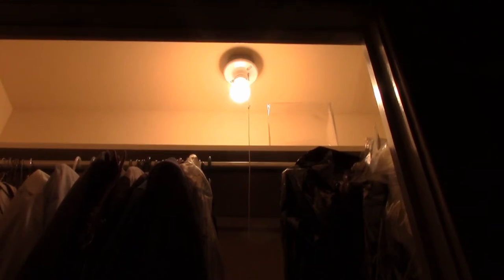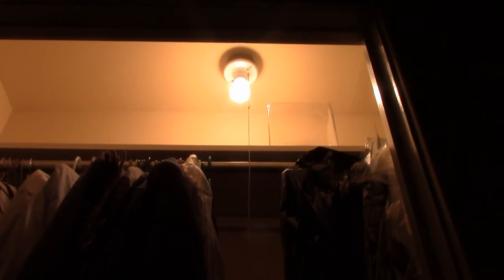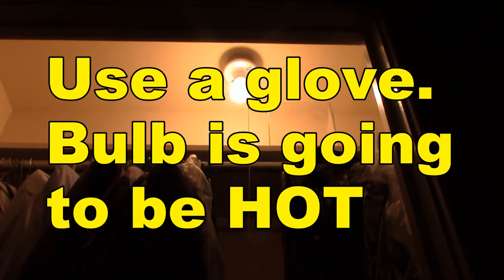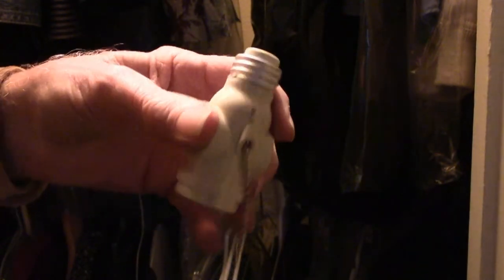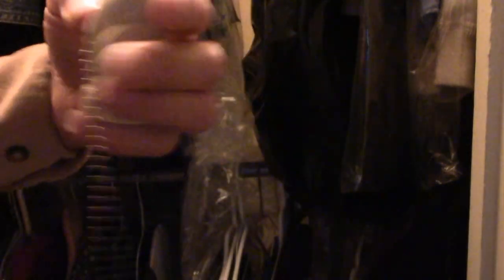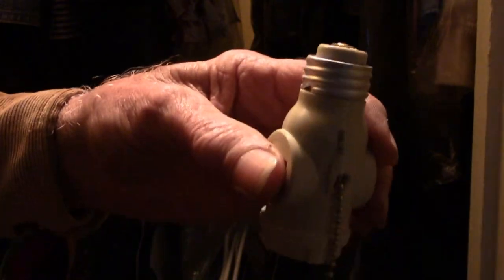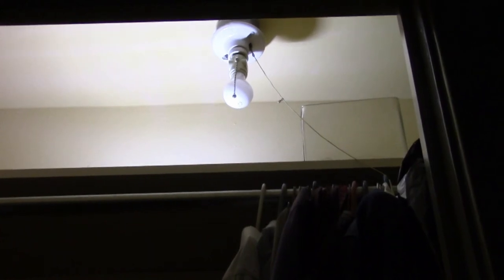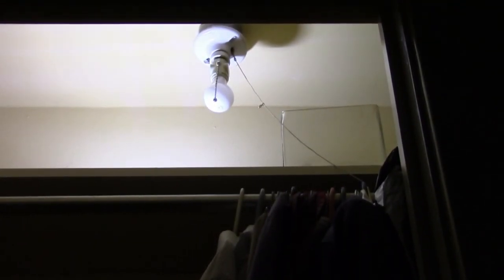Closet light fix before it before the chain breaks, easy fix before the chain breaks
A lot of people still have these light fixtures in their  house
These closet fixtures seem to break at the wrong time when we need them most for light in the closet